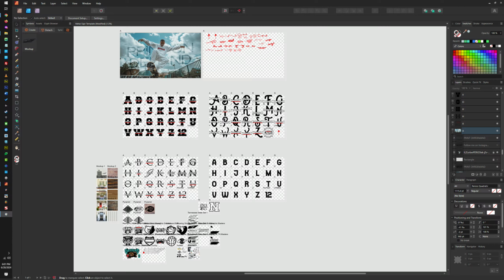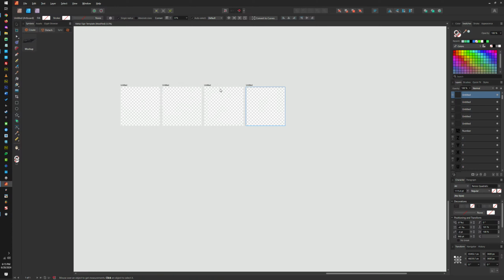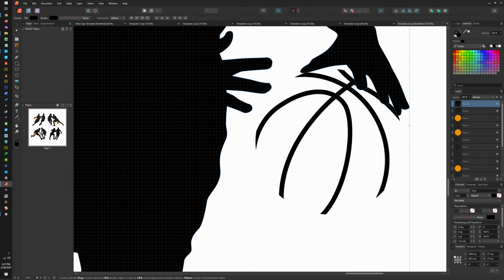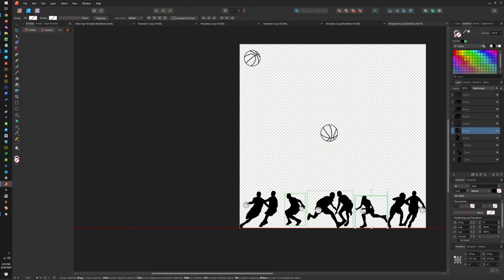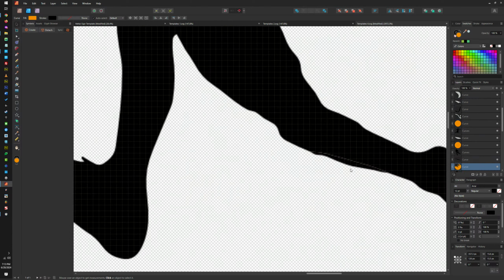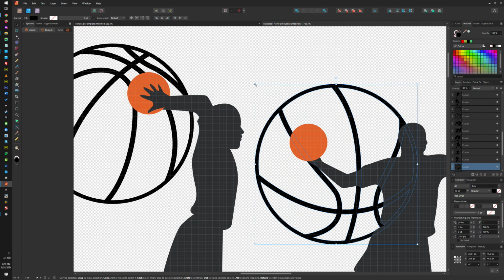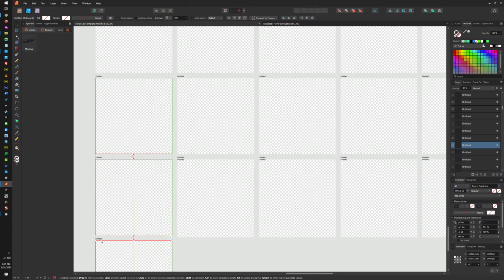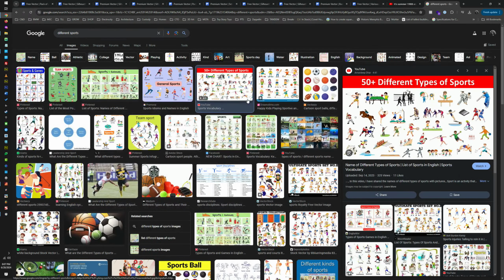Starting a PrintOnDemand Business from Scratch | Part 2 (More Designs)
Doing an over the shoulder of print on demand sign designs using some basic graphics and cleaver editing techniques